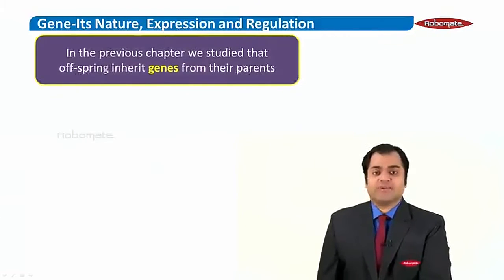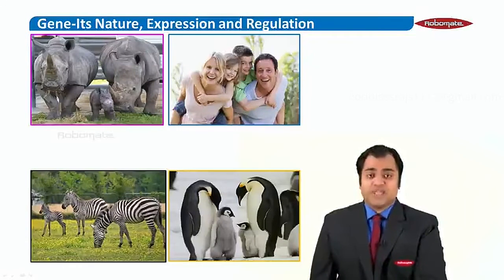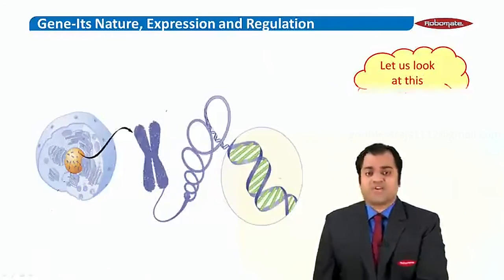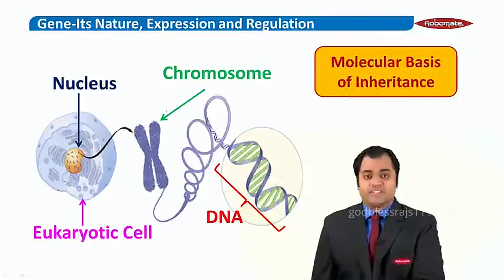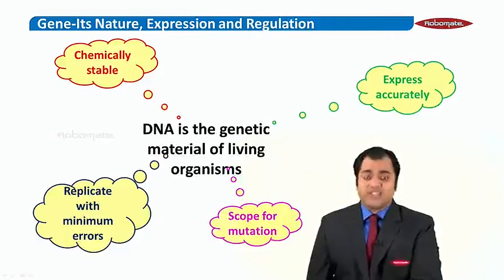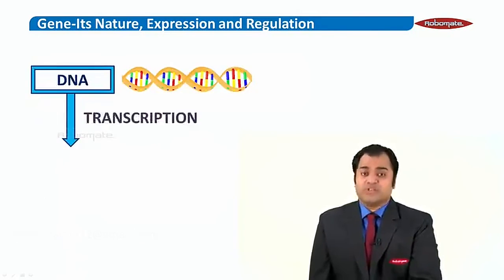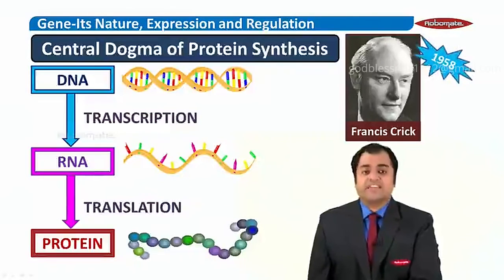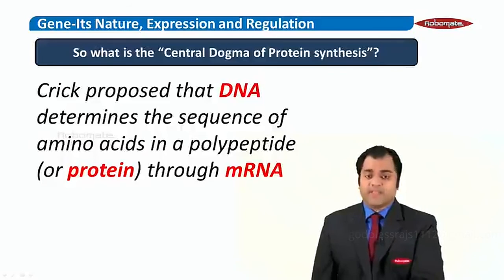Gene part 1